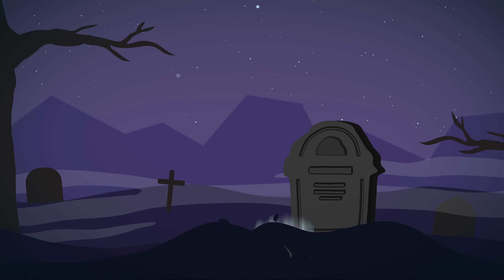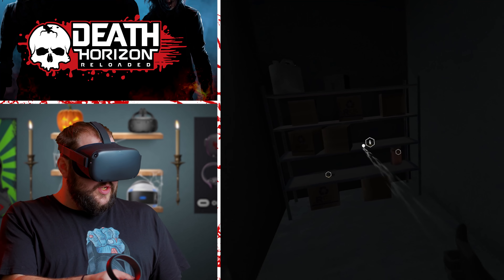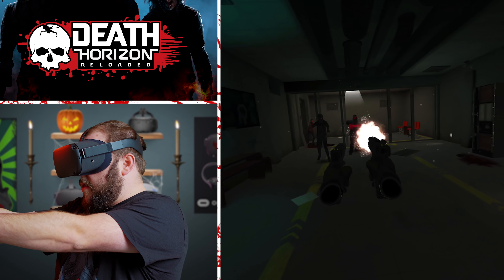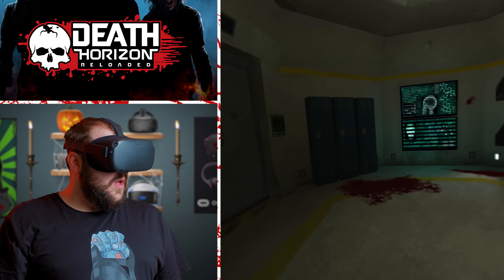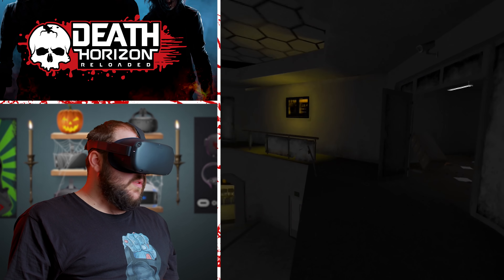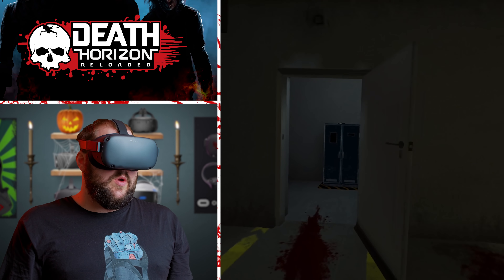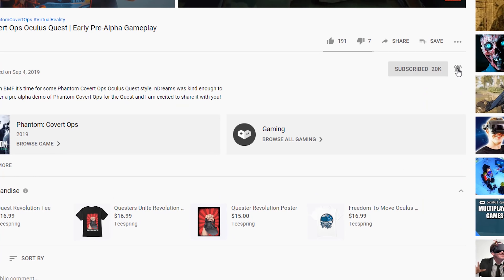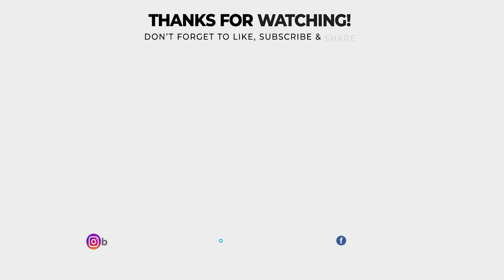Death Horizon Reloaded Oculus Quest Smooth Motion Gameplay | QUESTober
Hey Questers! Today on QUESTober I am checking out Death Horizon Reloaded with its new smooth motion update.

Want to grab Death Horizon? Check it out here on the Quest store

We also have a weekly VR news show which you can check out